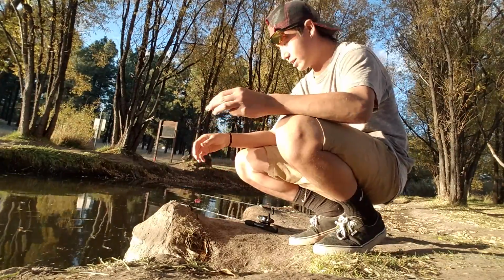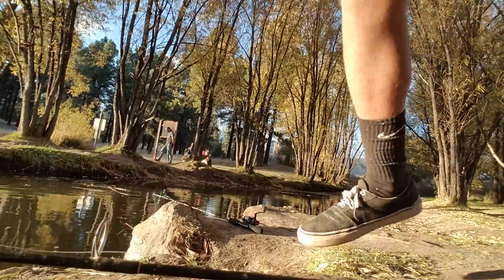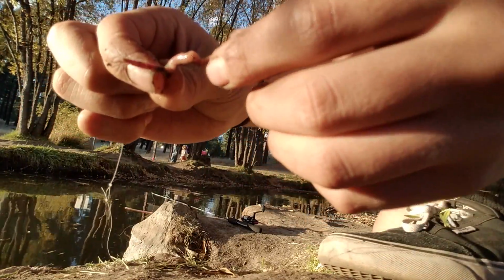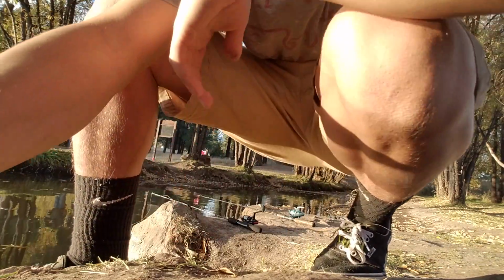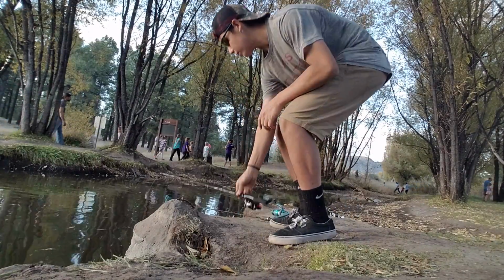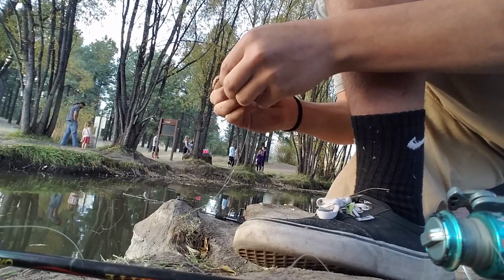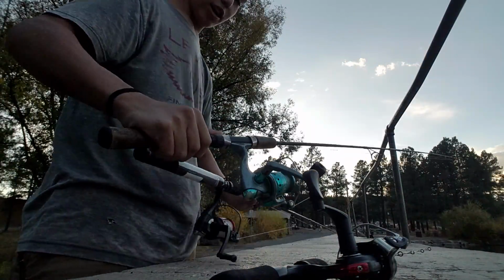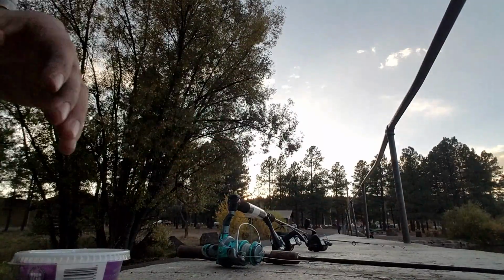Late afternoon fishing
Hey what's up YouTube, I cought my new pet bass forgot to show it in the video but u will see it on the update tomarrow and don't forget to like comet and as always subscribe for more videos!!